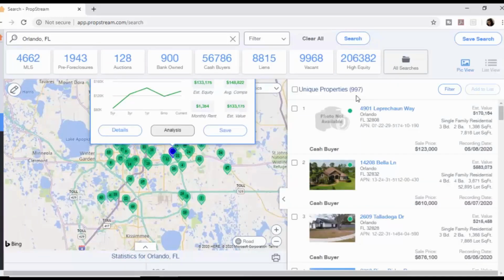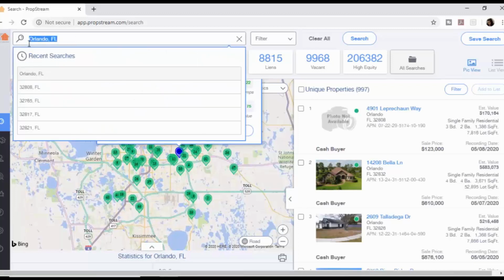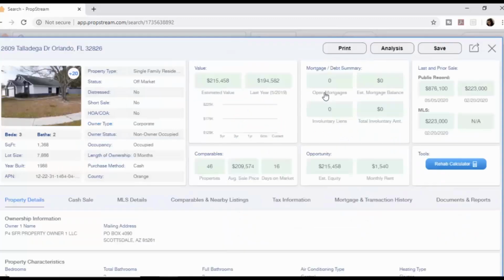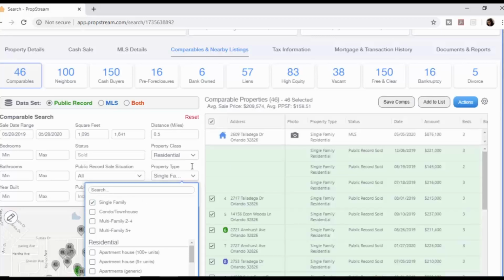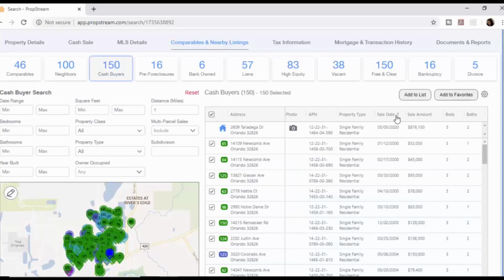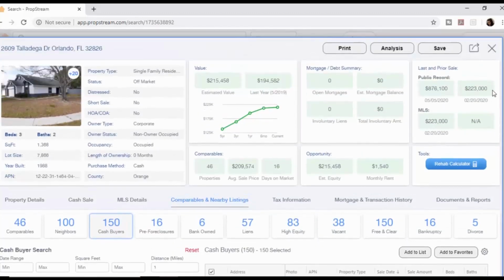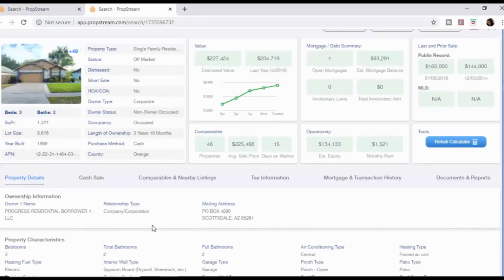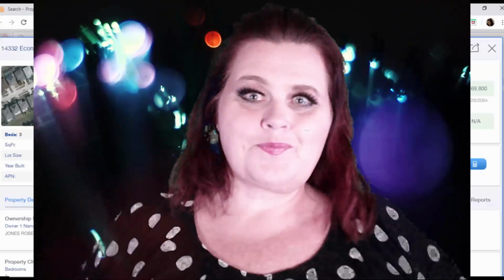How to Find Cash Buyers for Real Estate in PropStream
In this video I walk you through step by step and show you how to find cash buyers for real estate in Propstream.

Feel free to drop questions in the comments below.